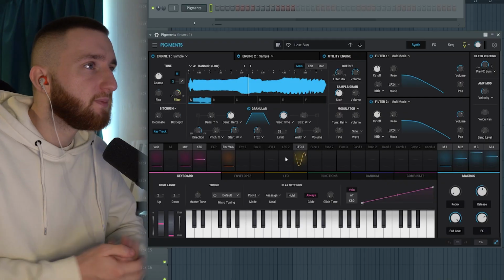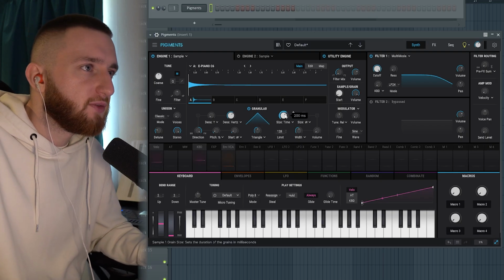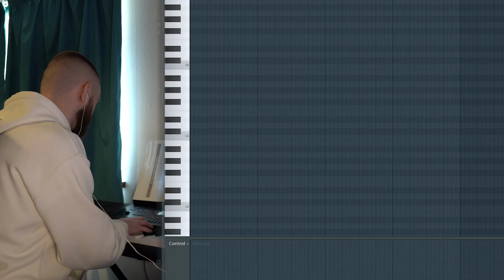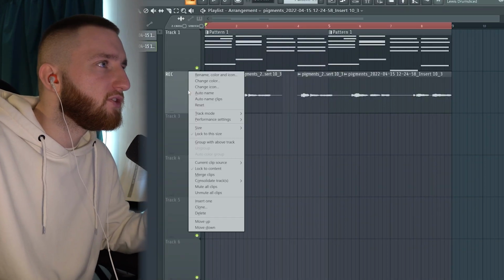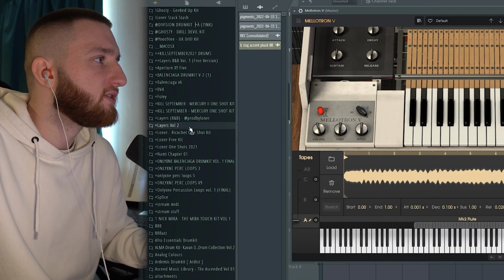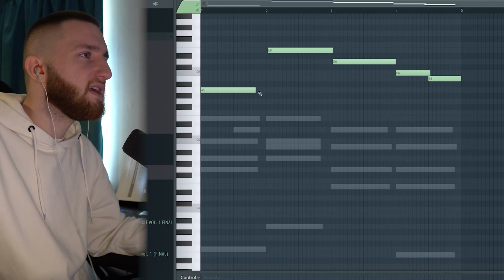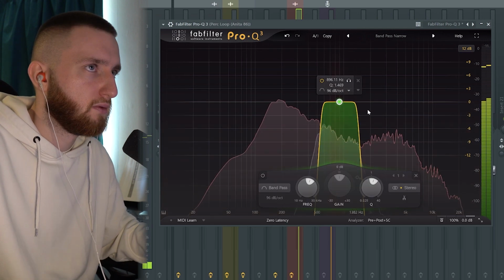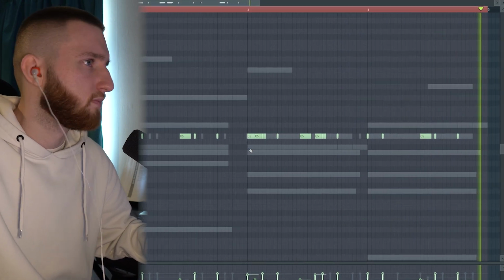easy ambient sound design technique!? | making a melodic r&b synth beat for drake from scratch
made a melodic rap/r&b beat for drake on nothing was the same.